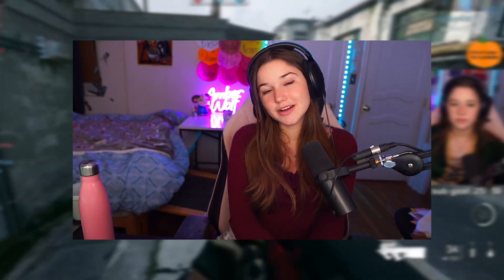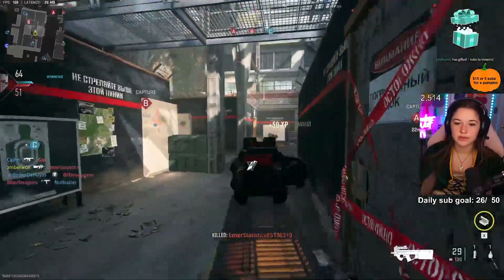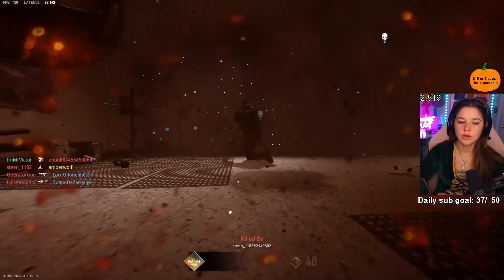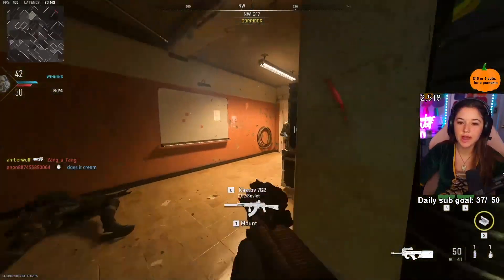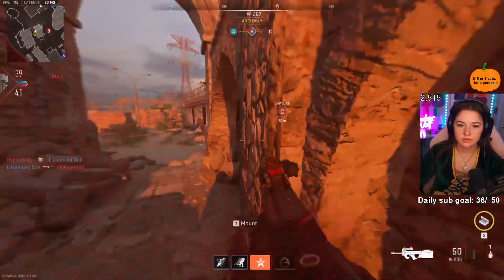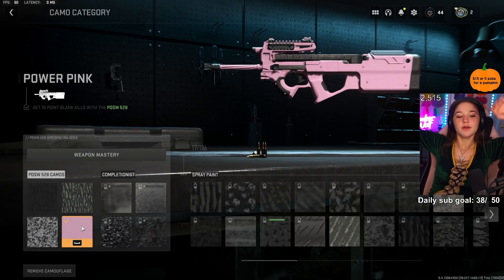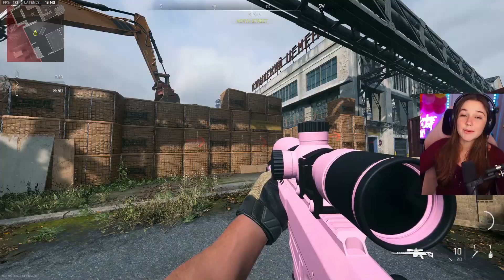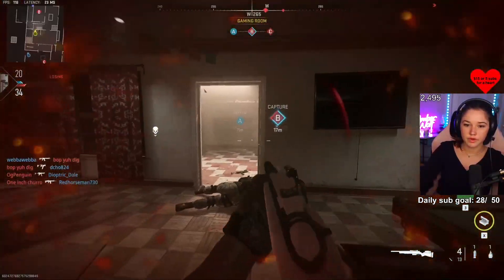How to unlock the Solid PINK Camo in MWII! (BEST CAMO)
ITS BEAUTIFUL!

0:00 Intro
0:50 Leveling Gameplay
6:20 PINK CAMO gameplay